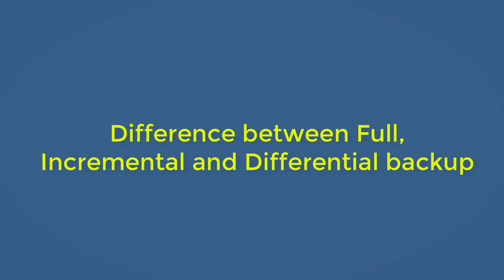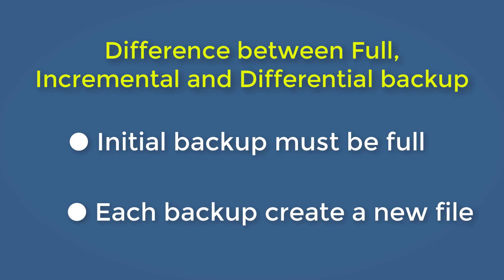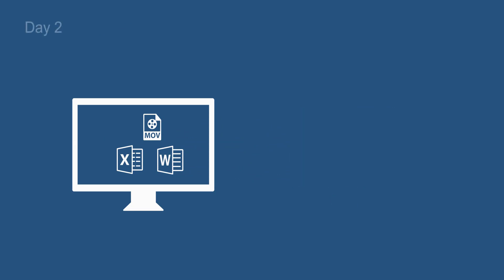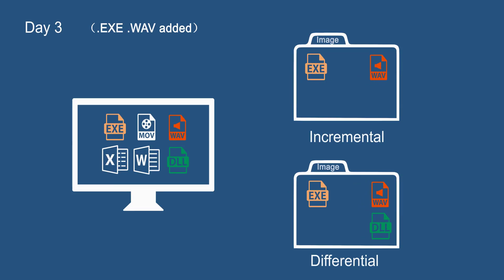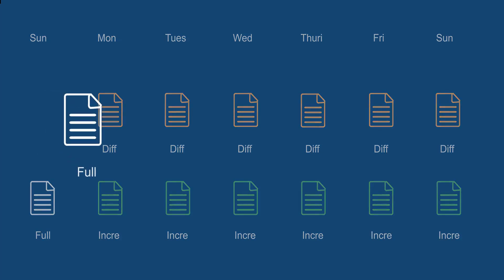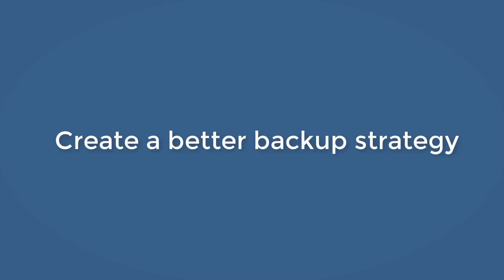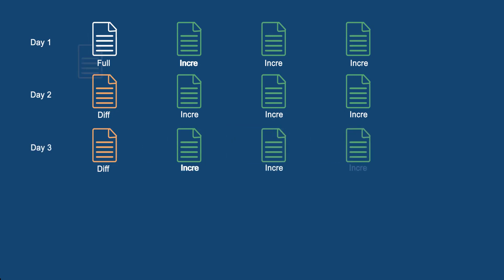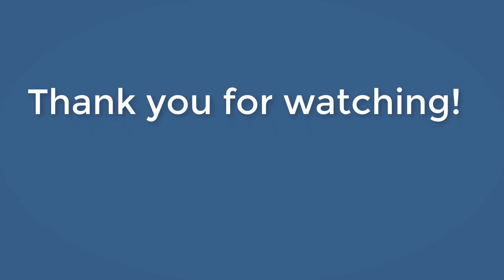Difference between Full, Incremental and Differential Backup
This video offers an overall understanding of the differences among the terms "Full", "Incremental" and 'Differential" backup on EaseUS Todo Backup.